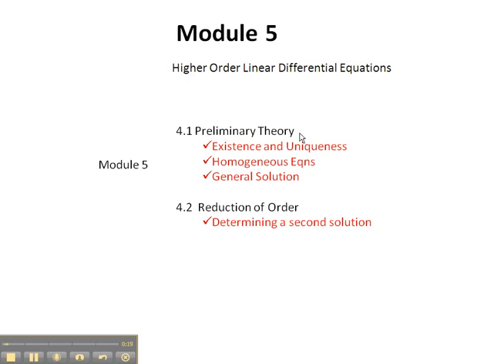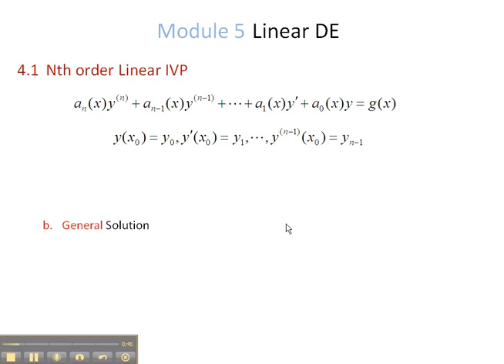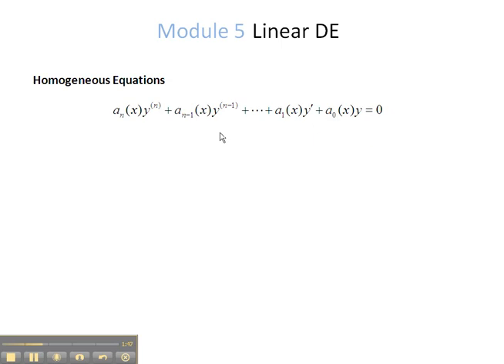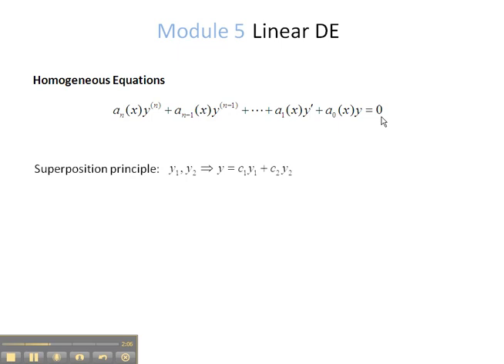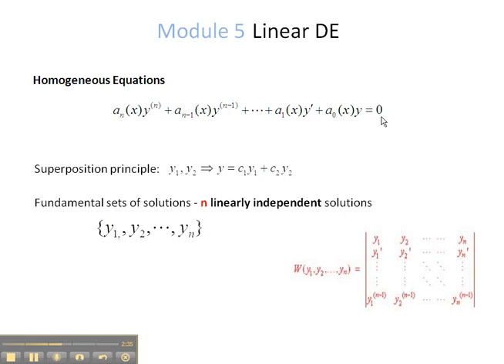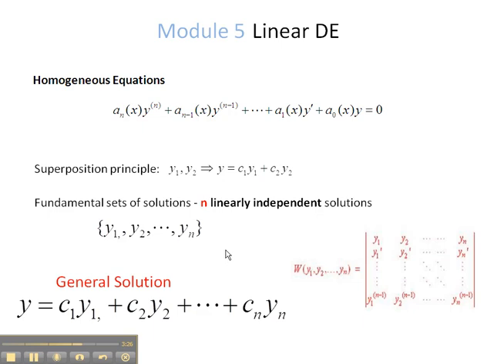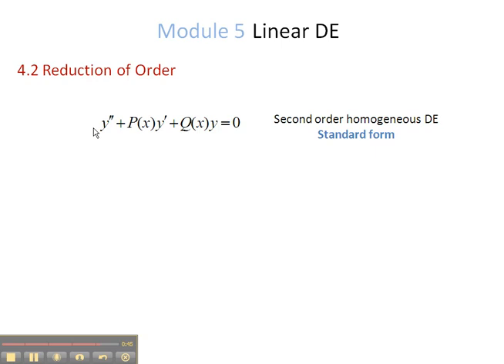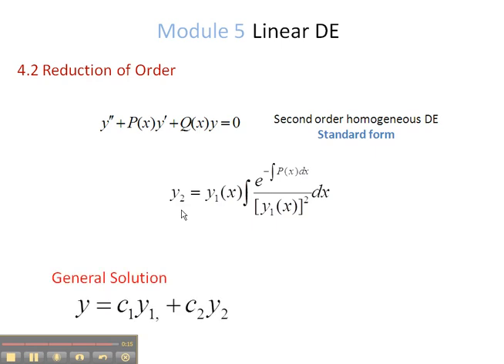Module 5 intro